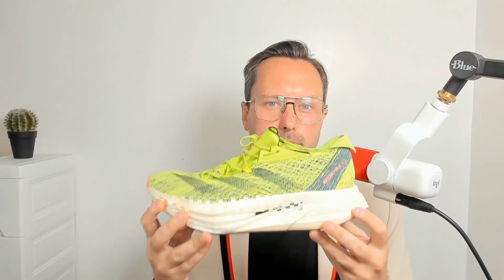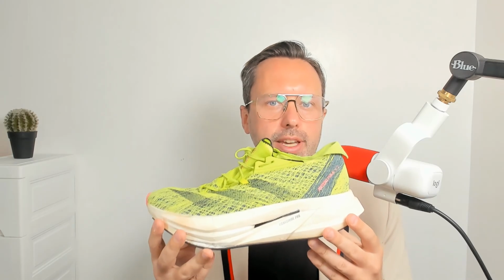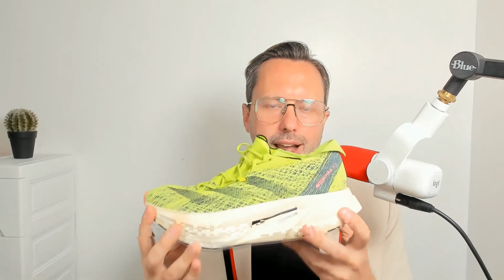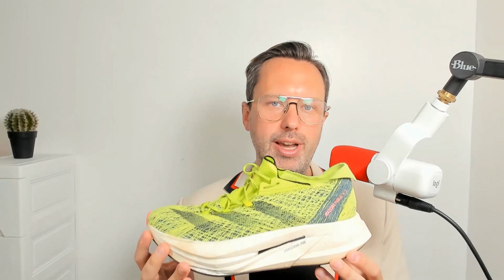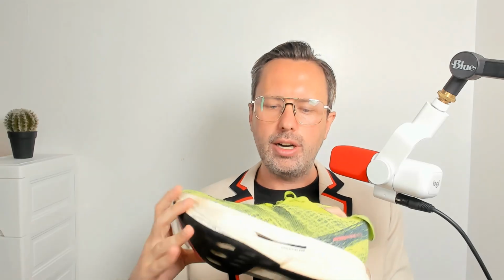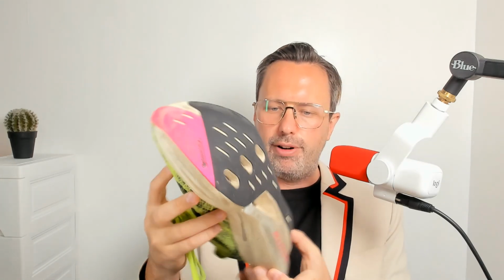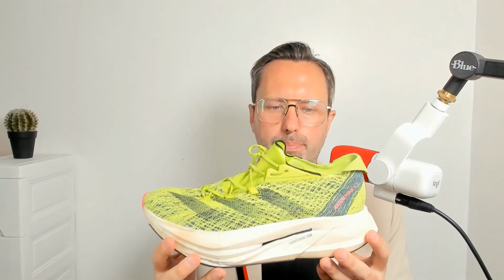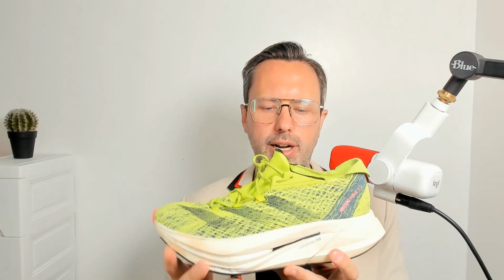Adizero Prime X 2 Strung Review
Review of the Adizero Adidas Prime X 2 Strung carbon plated running shoe for training.